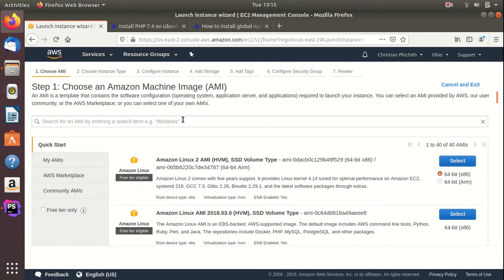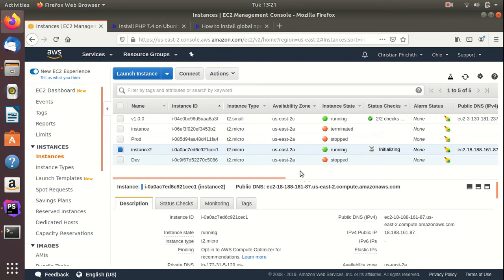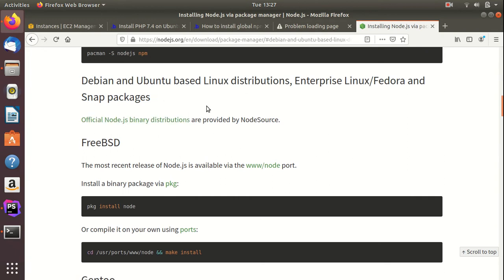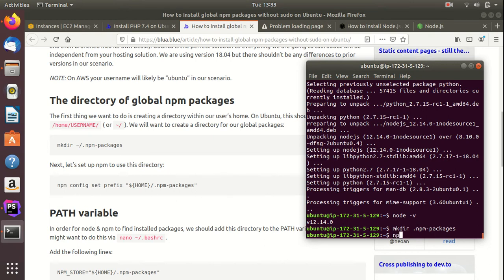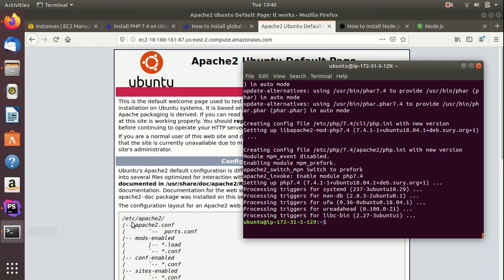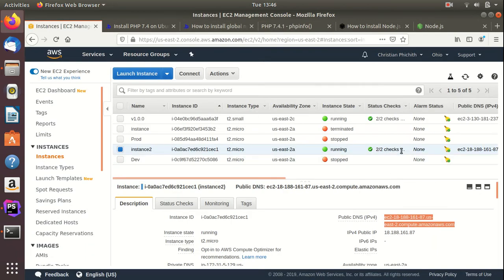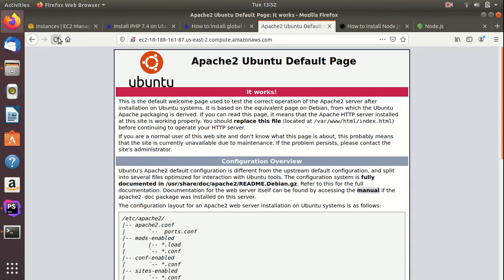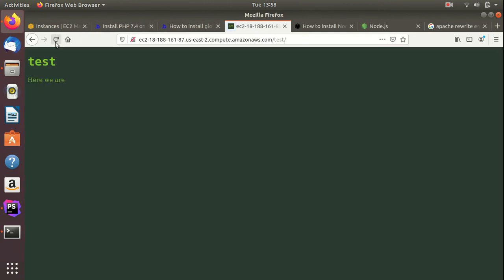Create & deploy a AWS Ubuntu instance with NodeJS and PHP 7.4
Complete setup: Initializing a new AWS instance with Ubuntu, installing nodejs & php7.4 (and needed extensions); setting permissions and configuring Apache.

As a "side-quest", we will configure npm to not require sudo when handling global packages.